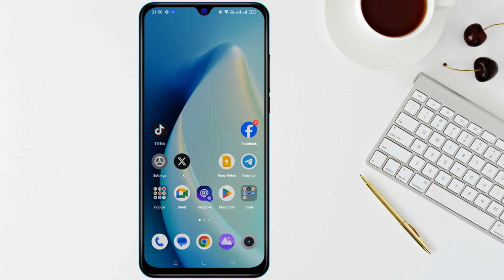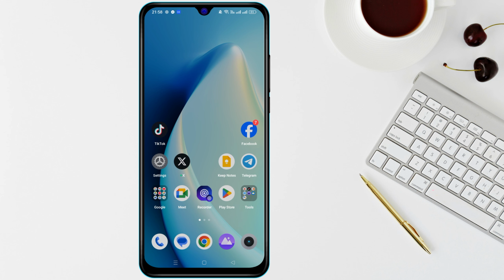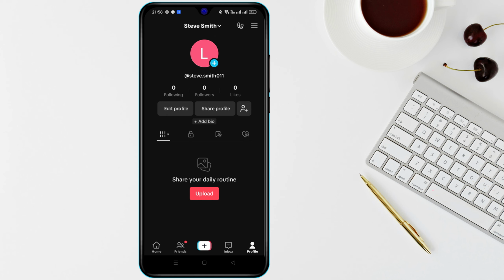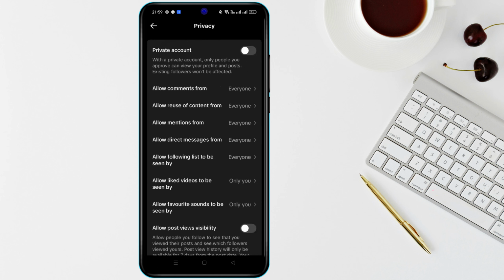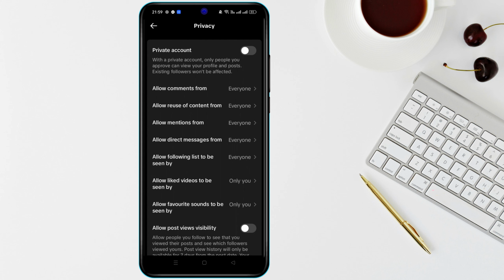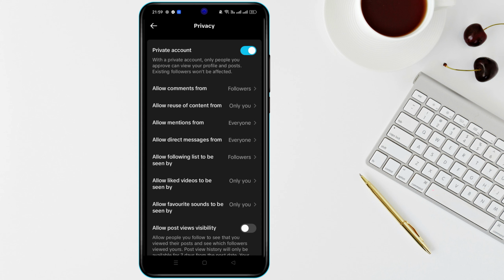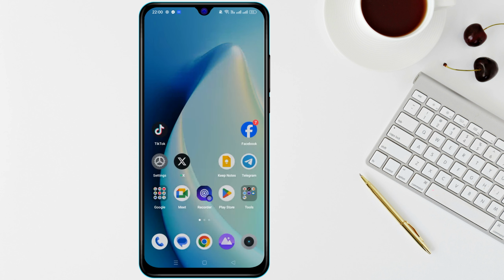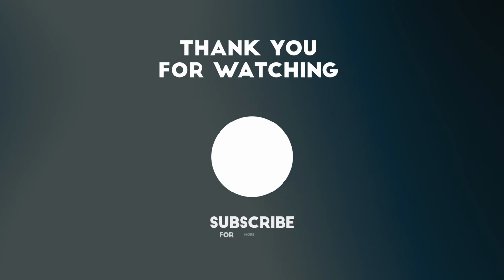How to Make TikTok Account Private to Public | Turn TikTok Account Private | Set TikTok Acc Private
In this video, we will show you how to make your TikTok account private or public in just a few easy steps. Whether you're looking to keep your content private or want to share it with a wider audience, we’ve got you covered. If you’re wondering how to make your TikTok account private, or how to turn your TikTok account private, we will guide you through the process.

Learn how to make a private account on TikTok and how to set your TikTok account private quickly. Want to change it back? We’ll also teach you how to make TikTok account private to public anytime you choose.

By following this simple guide, you’ll know exactly how to make account private in TikTok and how to manage your privacy settings. Don’t miss out on learning how to keep your TikTok account safe and secure!